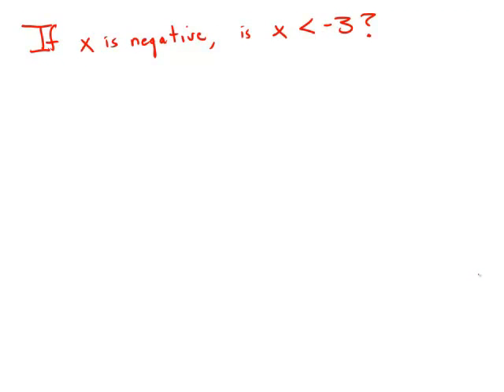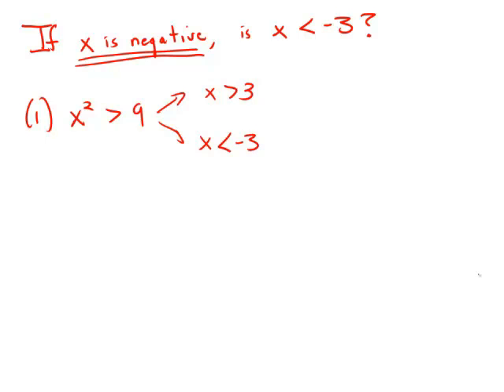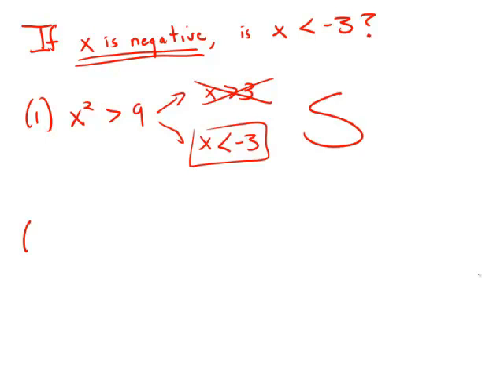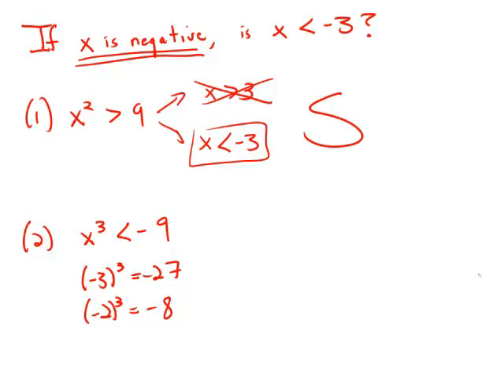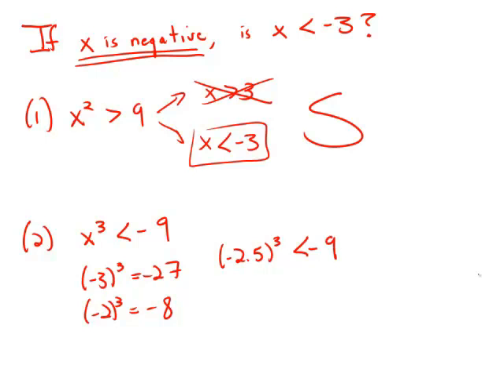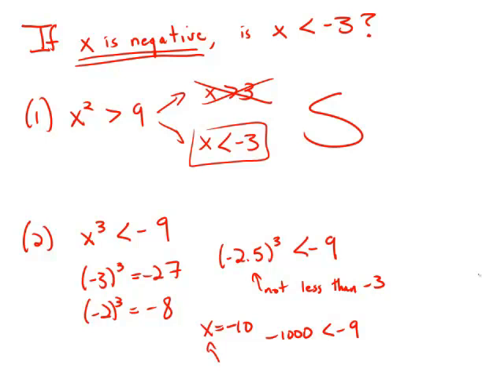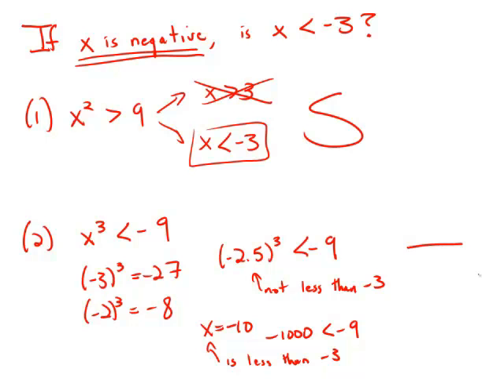GMAT Official Guide 13: Data Sufficiency 101